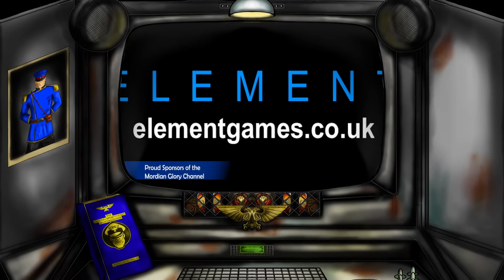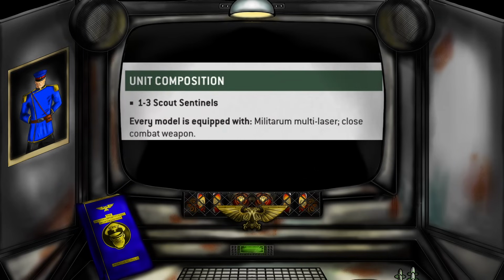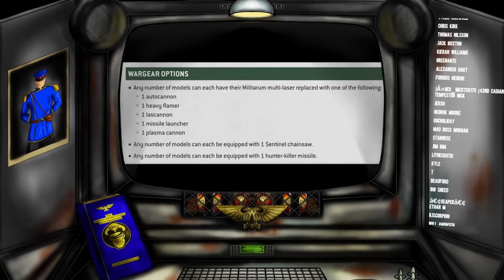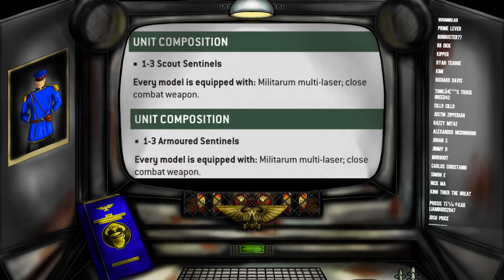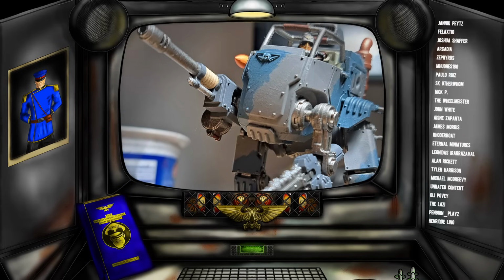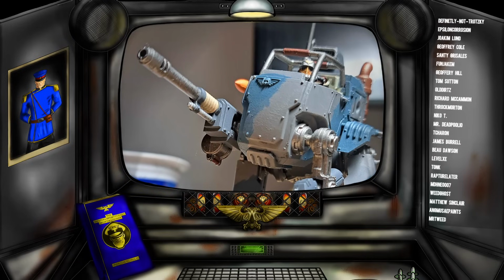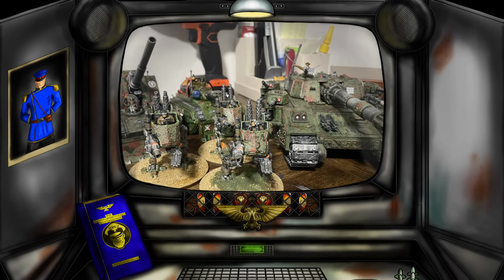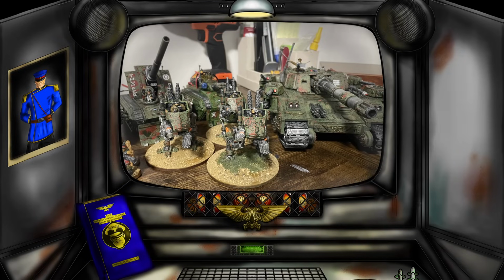Are Sentinels the BEST Unit in the Guard!? | Warhammer 40,000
Name: MGTV
Address line 1: Store First
Address line 2 :Roundwood Point
Town: St Helens
Postcode: WA9 5JD
Country: United Kingdom
00:00 - Intro
00:57 - NEW SPONSOR WARLORD GAMES
1:41 - Datasheet Overview
4:24 - Why is it good?